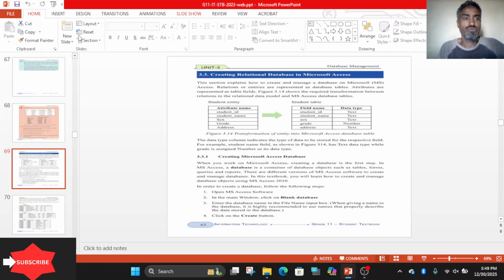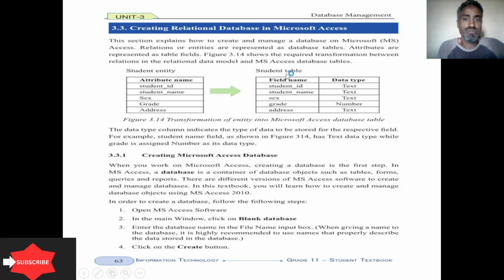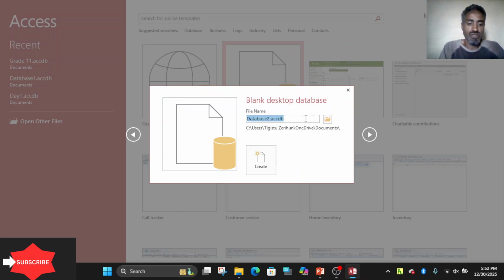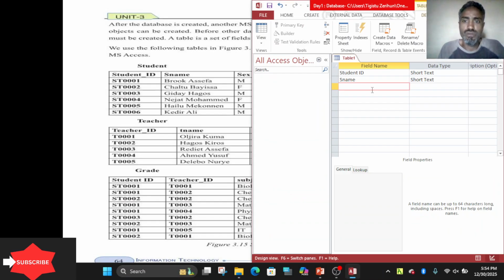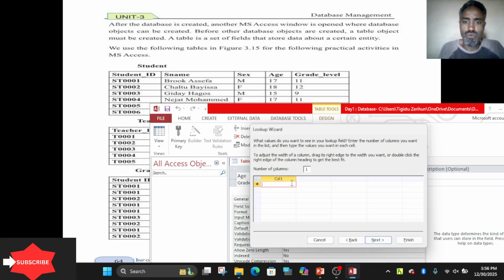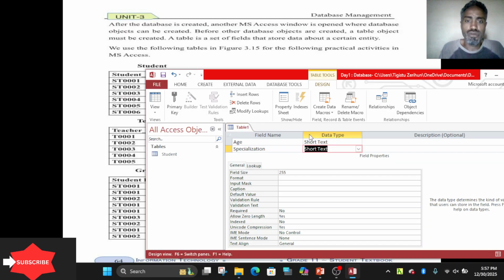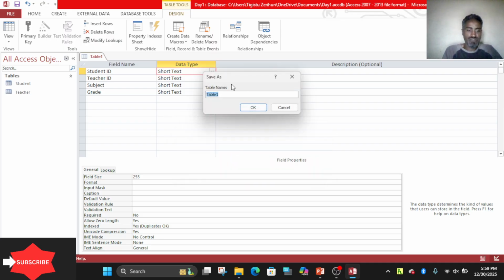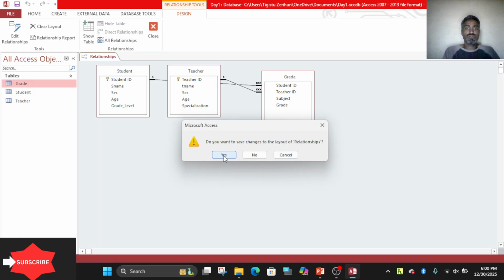Information Technology Grade 11 Unit 3: Creating Relational Database In Microsoft Access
Creating Relational Database In Microsoft Access step by step